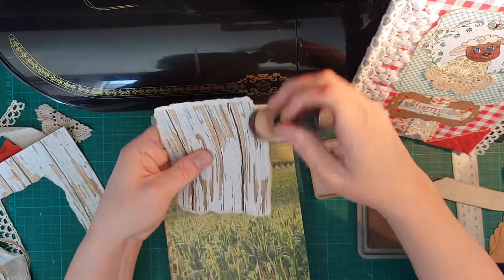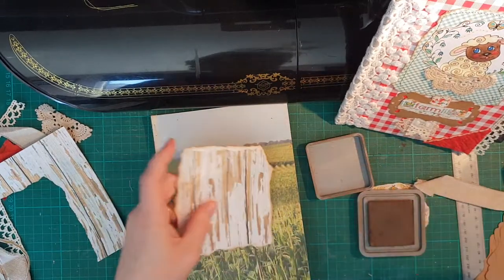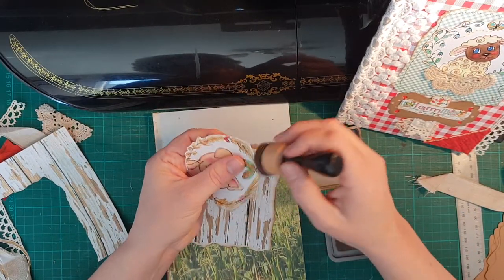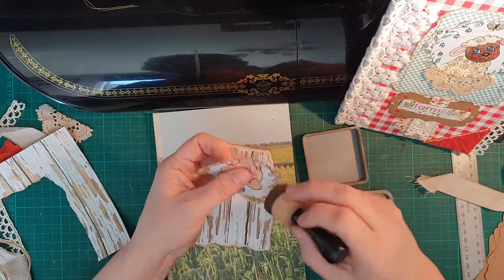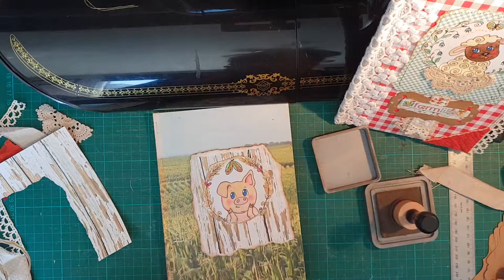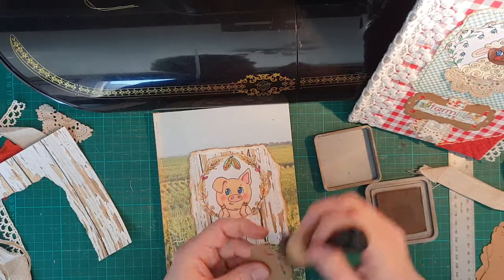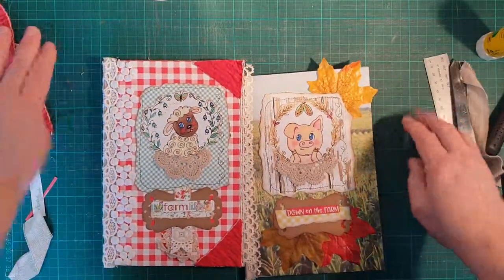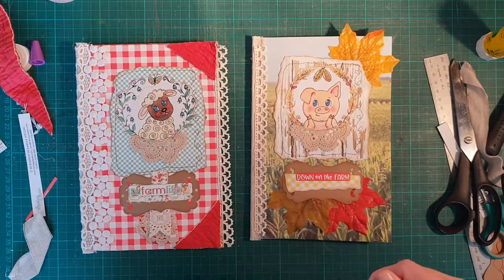TUTORIAL- Farmyard Journal, Front cover Ep #2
TUTORIAL FARMYARD JOURNAL - EPISODE #2
Part 2 of my farmyard series, how to decorate the front cover, feel free to create along with me. Love Susanna xx